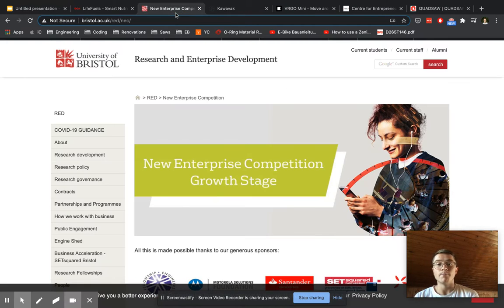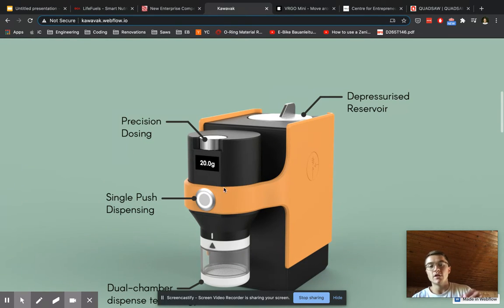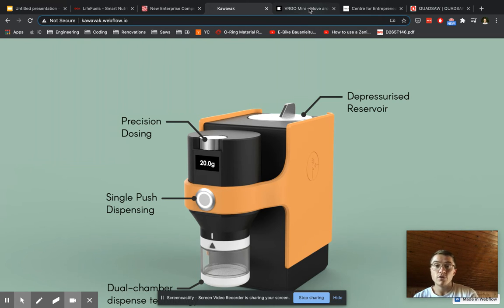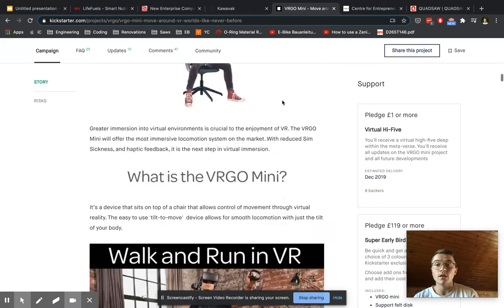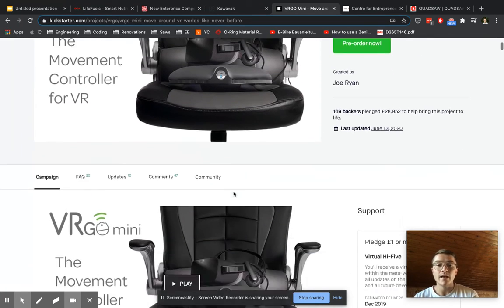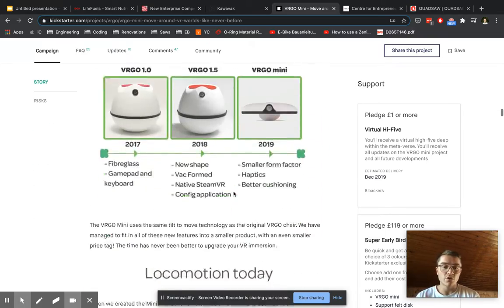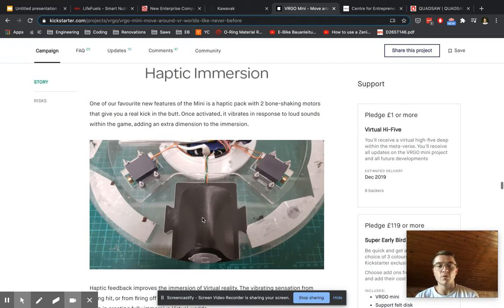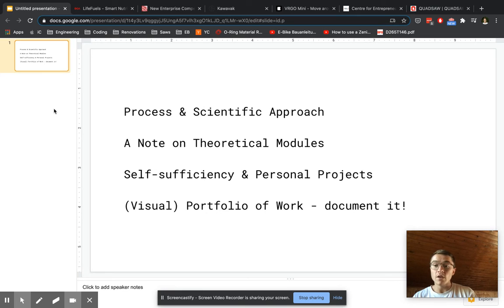Welcome to Engineering - grad stories week 5/2